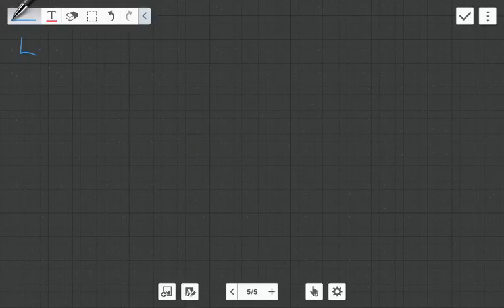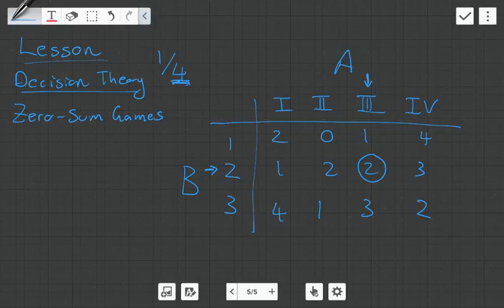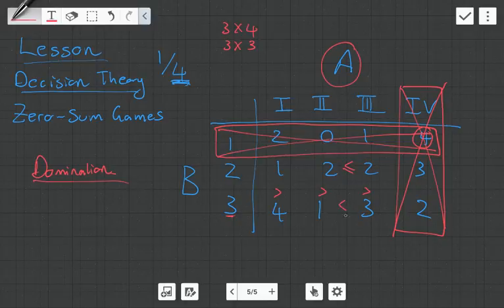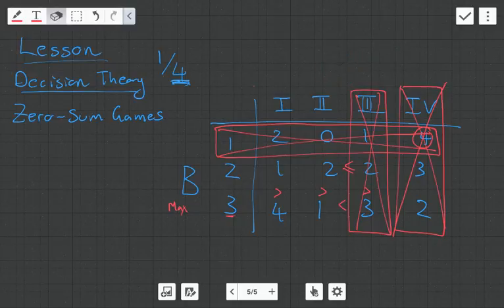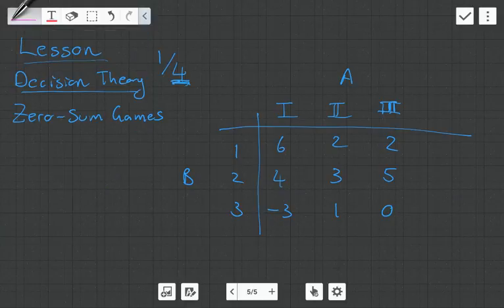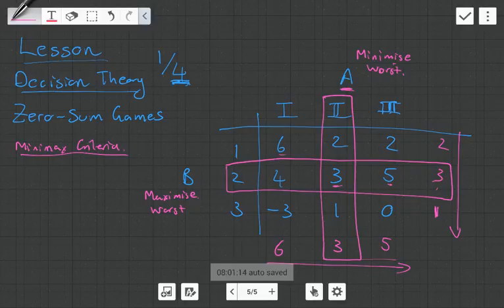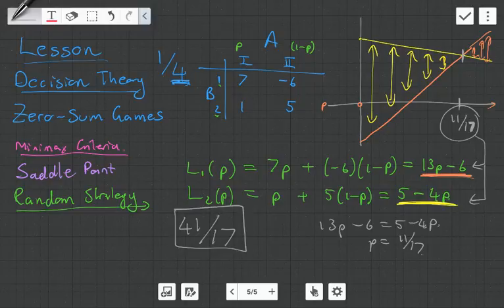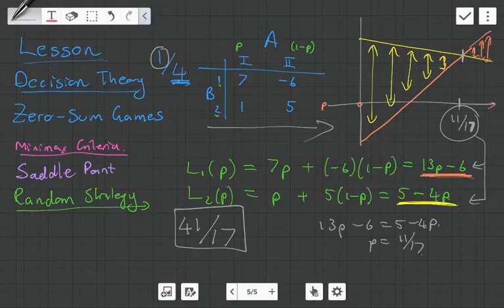ASSA Academy CT6/A204 Decision Theory Sample Lesson 1 of 4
This video is a sample of what you can expect to see on the ASSA Moodle website. Currently, there are videos for Subjects CT6 (A204) and Subject CT4 (A202)